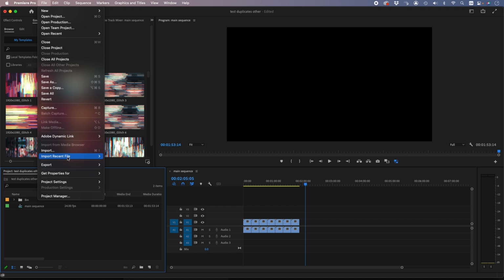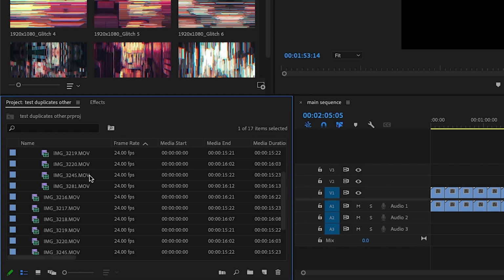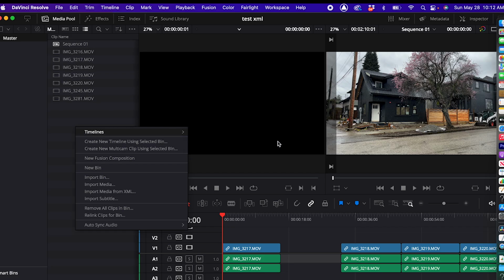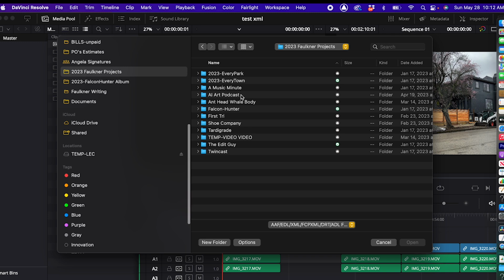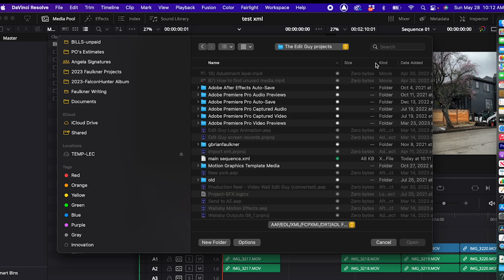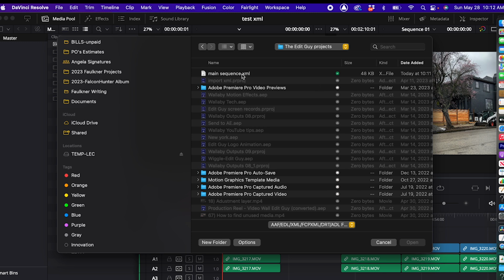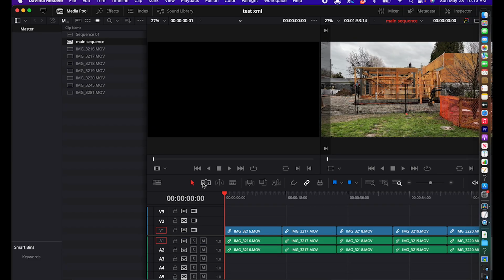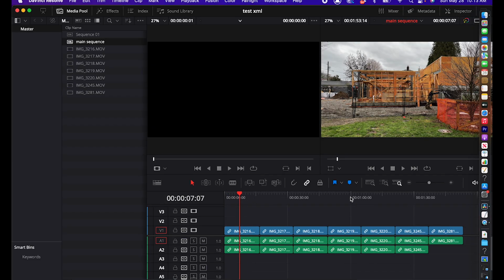Reason 1 For Using DaVinci Resolve over Premiere